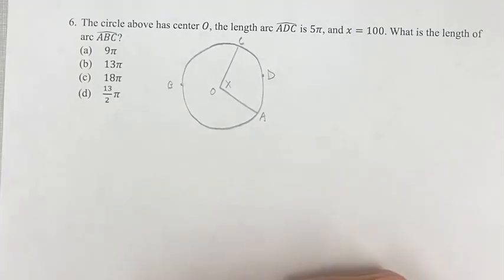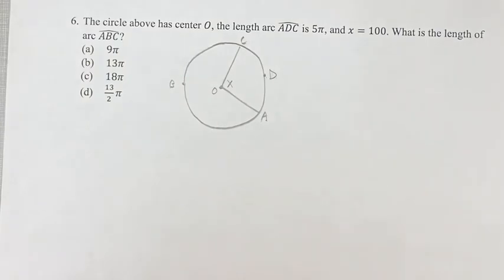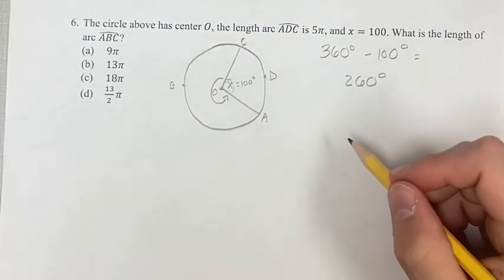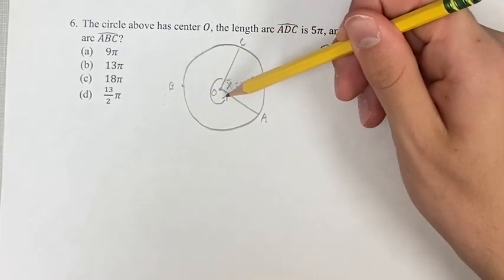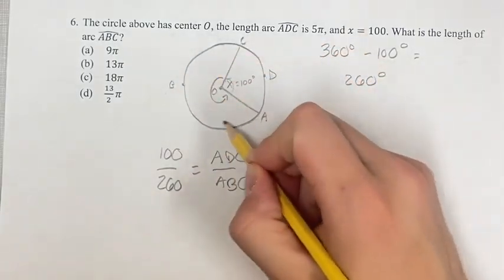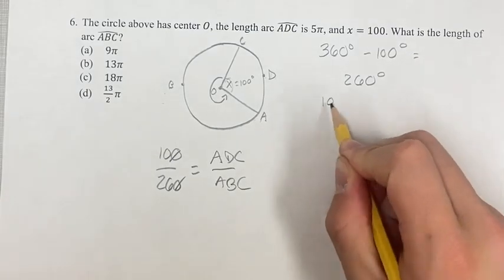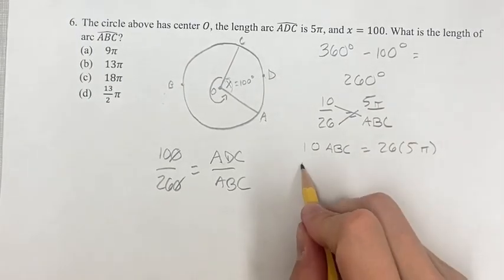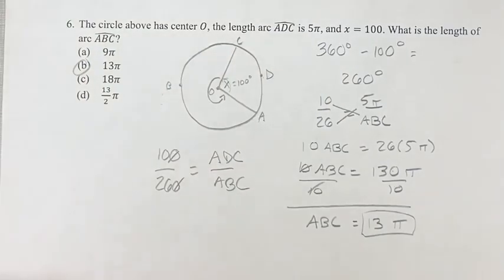6. The circle above has center O, the length arc (ADC) is 5π, and x=100. What is the length of arc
6. The circle above has center O, the length arc (ADC) is 5π, and x=100. What is the length of arc (ABC)?

(a) 9π
(b) 13π
(d) 13/2π

Problem 6